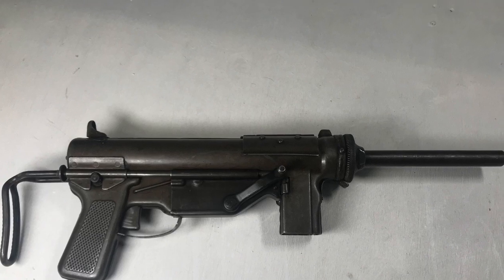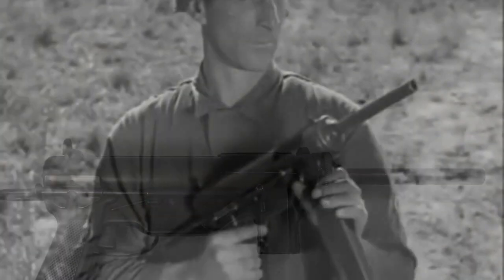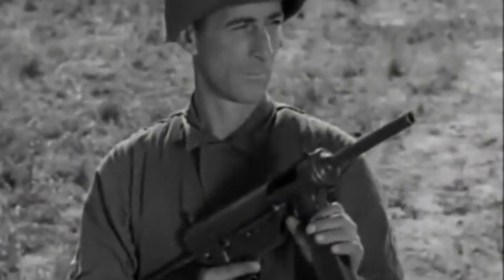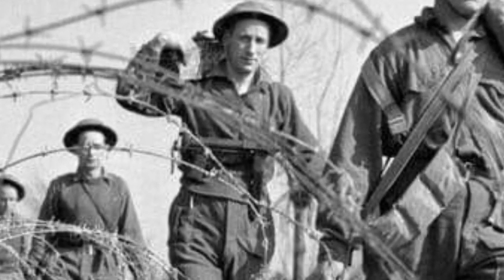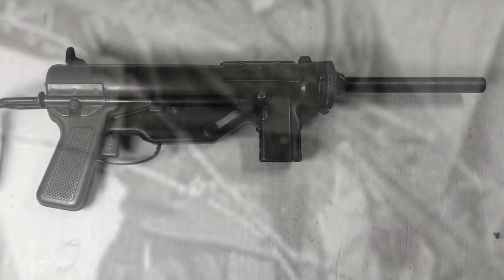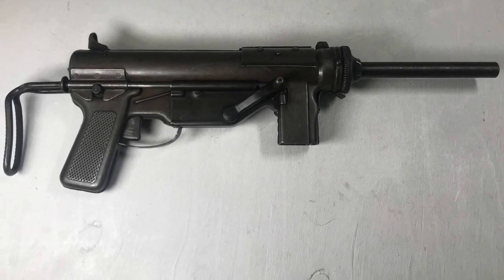ChkChkClk Episode 3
Our next in a new series of videos for the channel, using the VMGCRA small arms collection and other weapons we have access to, you can test how well you know small arms! Can you listen to the sound of a weapons being cocked and dry-fired and tell which weapon it is?

It's only for fun but hopefully is a little informative at the same time. These shorts fill the space between our longer videos too.